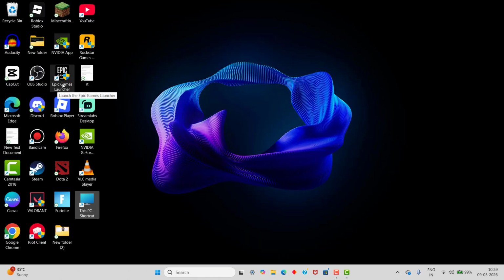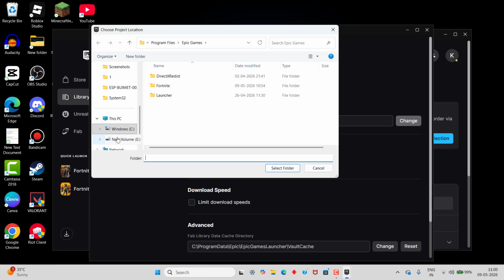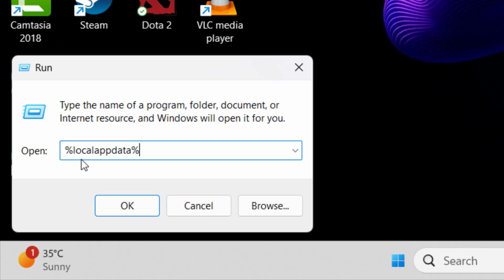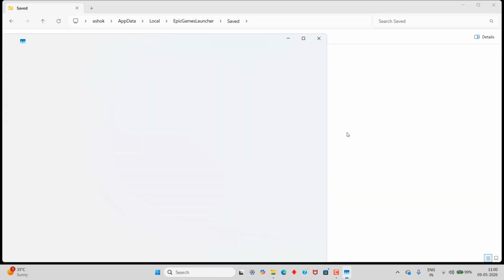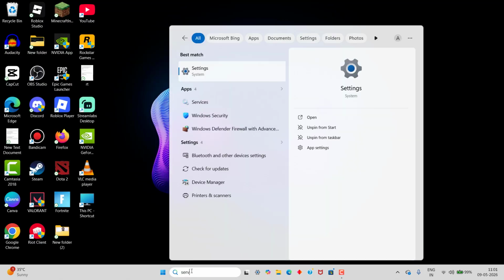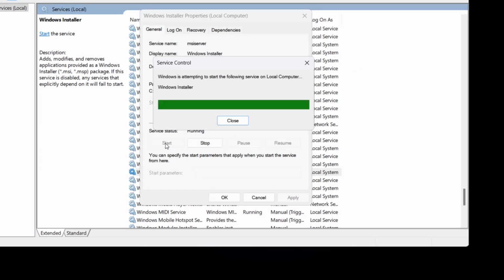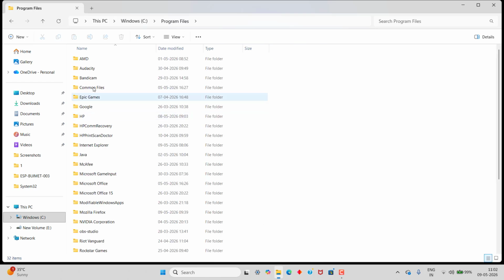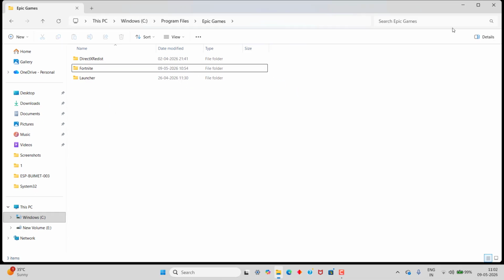How To Fix Fortnite Install Failed Error | There Is Not Enough Space (2026 Fix)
In this video I will show you how to fix Fortnite Install Failed Error and “There Is Not Enough Space” error.